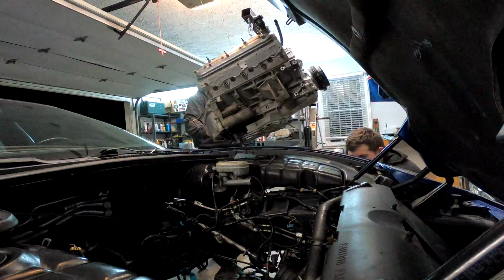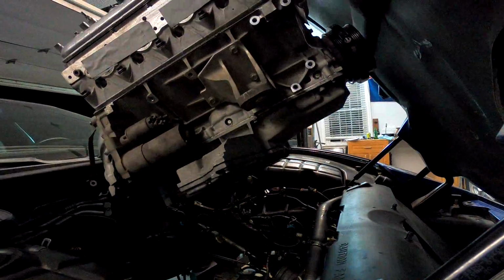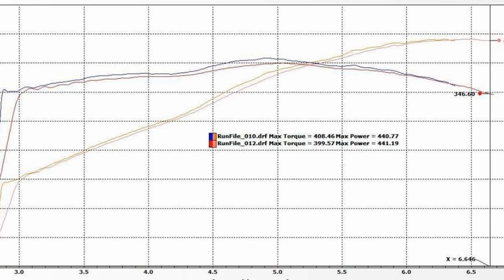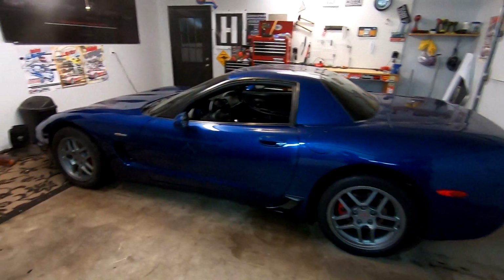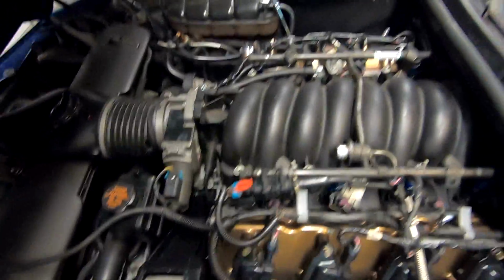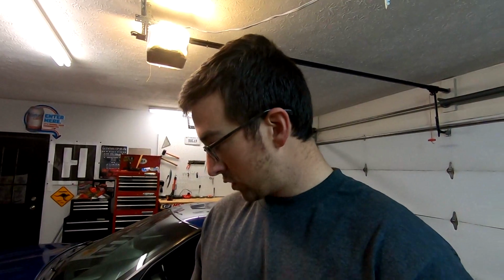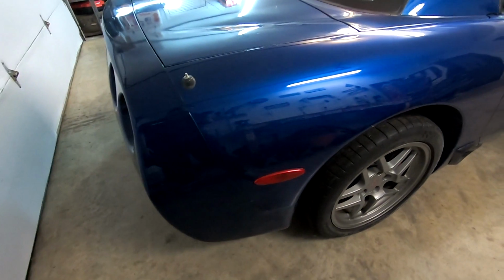C5 Z06 Corvette Makes BIG Horsepower On The Dyno - But Has Issues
After all the hard work, we get to dyno tune the 2002 Chevrolet Corvette Z06 C5 on the dyno. We make a lot of power considering we are running a stock intake manifold and throttle body, and on a 5.7 liter. The dyno session was good and driveability is great, but we need to tear into the car again to fix a BIG leak.

If anyone has any questions about this video or any others, feel free to message me anytime.